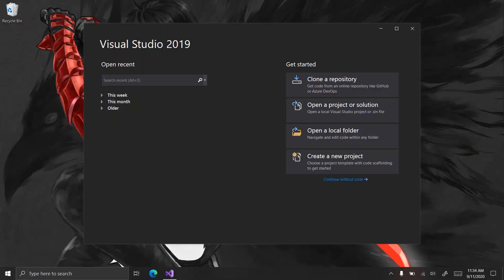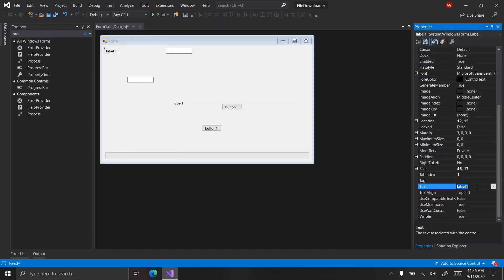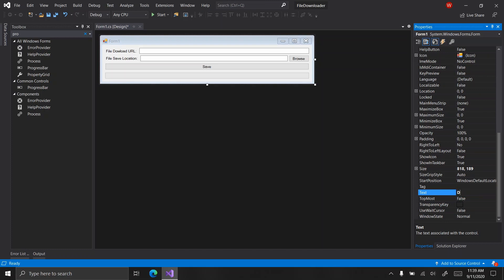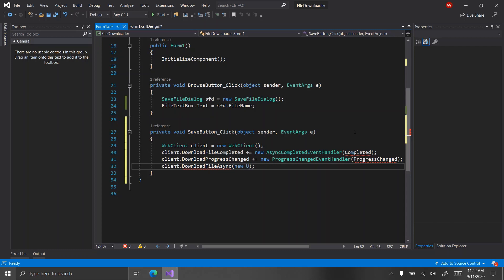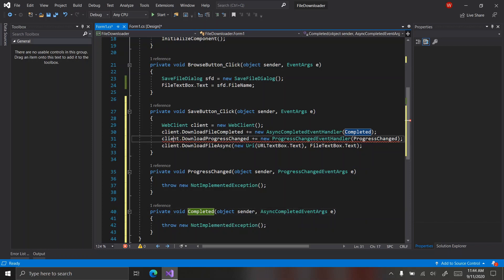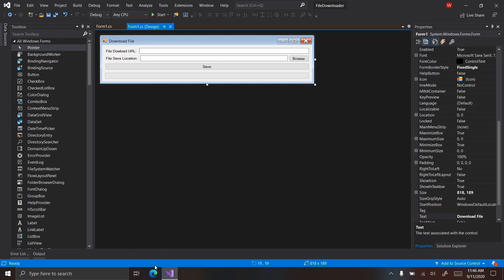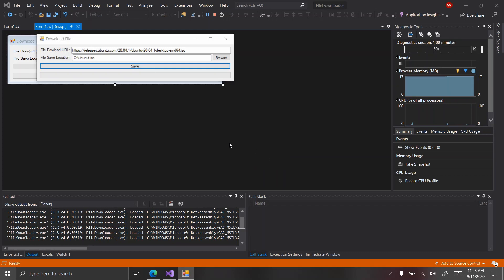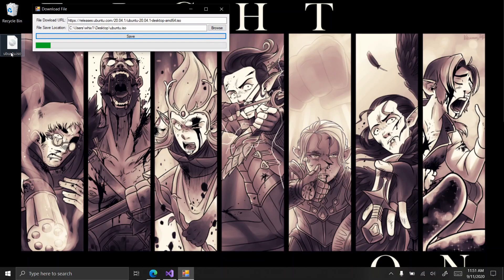File Downloader | C# Tutorials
You can easily download a file using a WebClient. It provides for easy download, tells you the percentage completed of the file, how big the file is, and more.